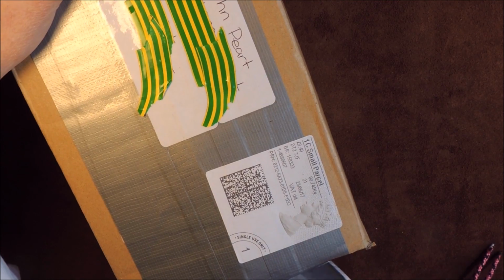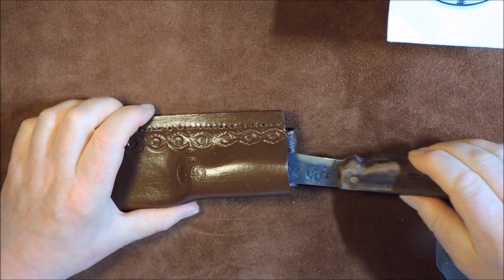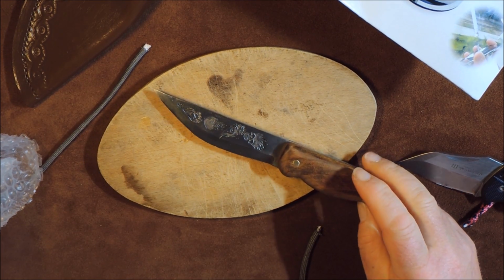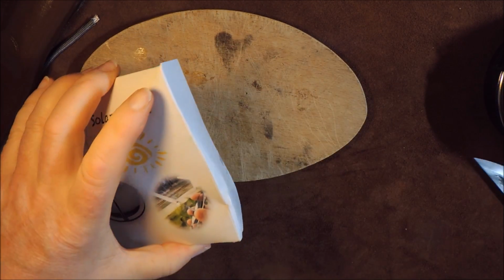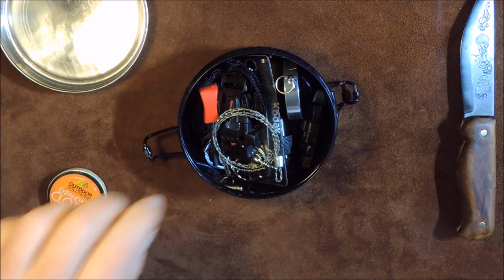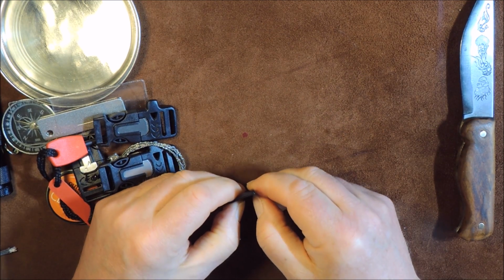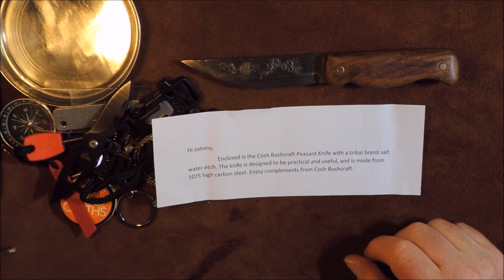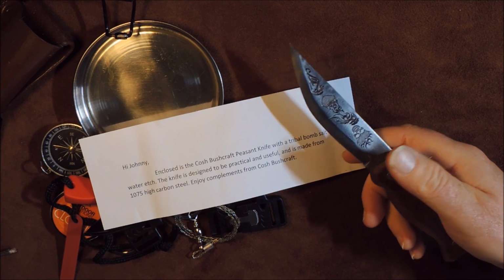Cosh Bushcraft Knife - Unboxing a Present from a YouTube Viewer - Cosh Bushcraft Peasant Knife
Cosh Bushcraft Knife - Unboxing a Present from a YouTube Viewer

Today's video is slightly off topic but is still related to knotting, as it is a tool used in knotting. This video is unboxing a present from one of my YouTube viewers, Cosh Bushcraft. "Hi Johnny, Enclosed is the Cosh Bushcraft Peasant Knife with a tribal bomb salt water etch. The Knife is designed to be practical and useful and is made from 1075 high carbon steel. Enjoy, compliments from Cosh Bushcraft.

I have to say that the knife is absolutely wonderful, it will be used on a regular basis when knotting. I have placed a link to Cosh Bushcraft below.

Учебник по связыванию узлов

عقدة وغزل Channel Handle: @KnottingKnots